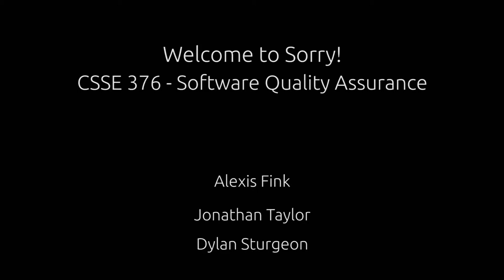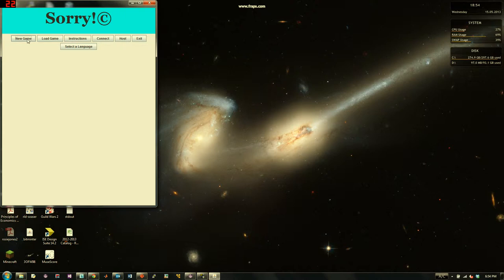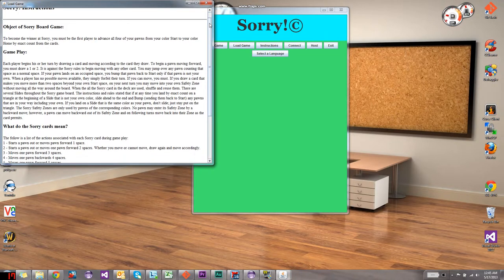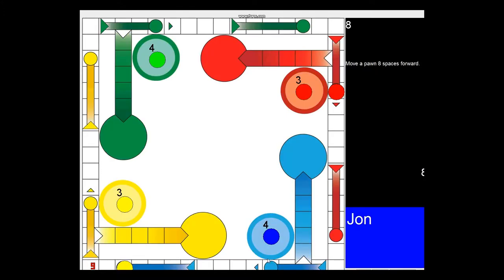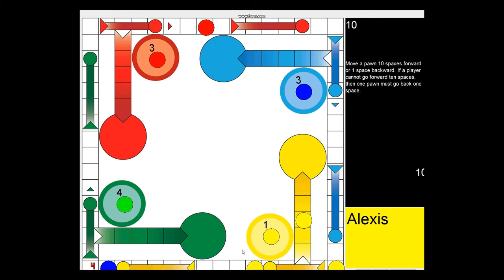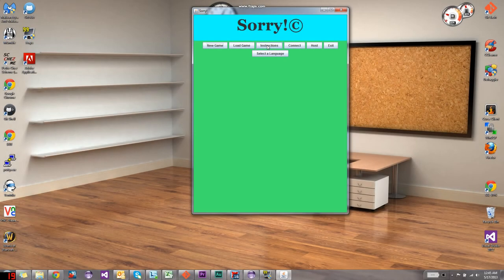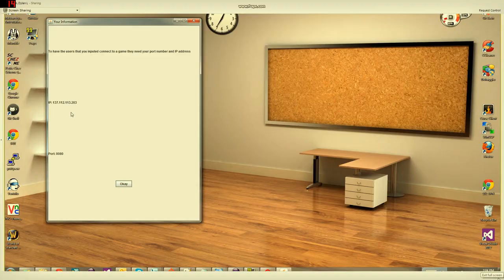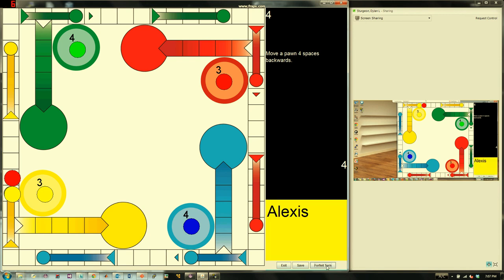Sorry! Computer Game Demonstration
Sorry! was a course project for Software Quality Assurance.